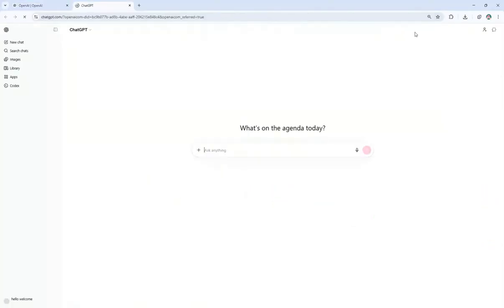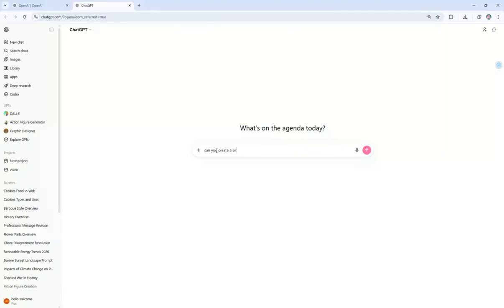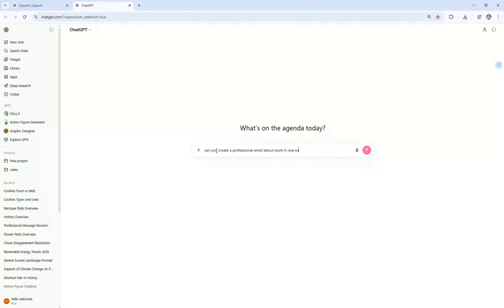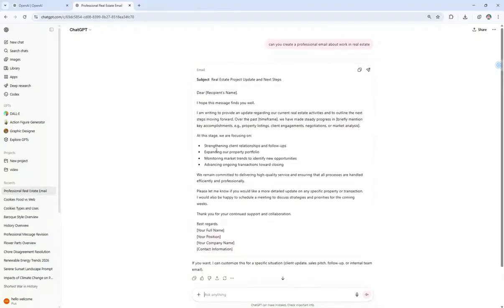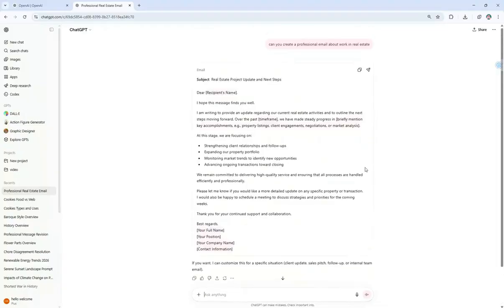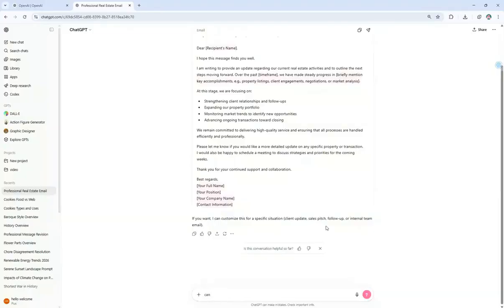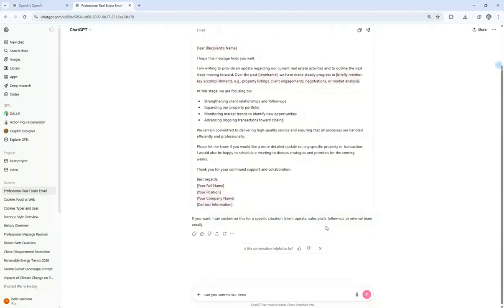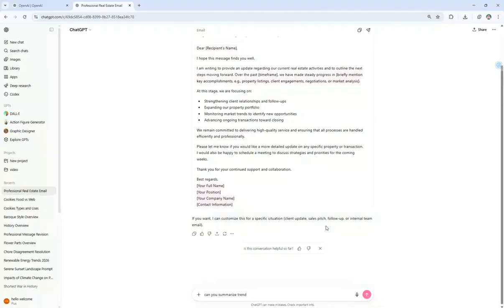How to Use ChatGPT for Real Estate Agents - Easy Guide 2026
Learn how to use ChatGPT to enhance your real estate business.

This tutorial will teach you how to leverage ChatGPT for real estate agents by improving client communication, generating property descriptions, and crafting engaging marketing content. Discover how to utilize AI technology to streamline your workflow, respond to client inquiries efficiently, and elevate your online presence. With practical tips and examples, you'll learn how to make ChatGPT an invaluable tool in your real estate toolkit.